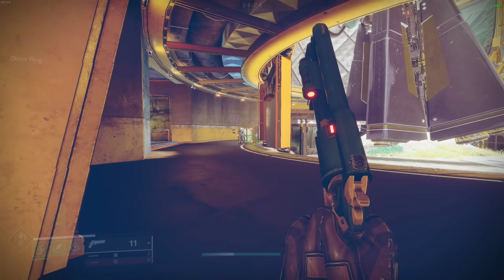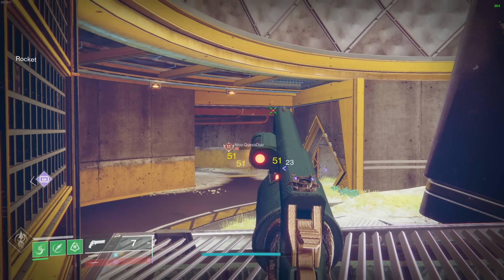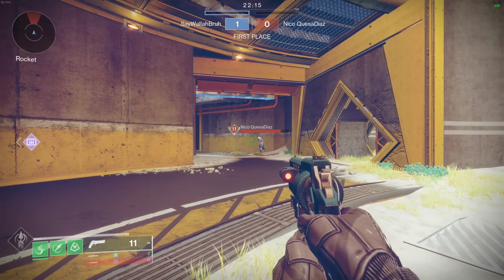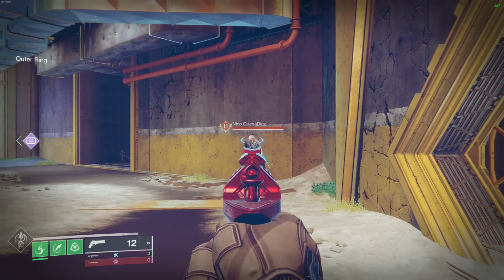For Those Who Didn't Believe Me, Here You Go.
sudden death shotgun collision game mode